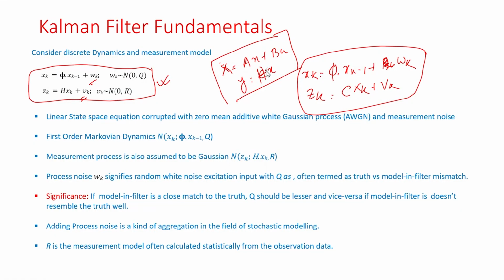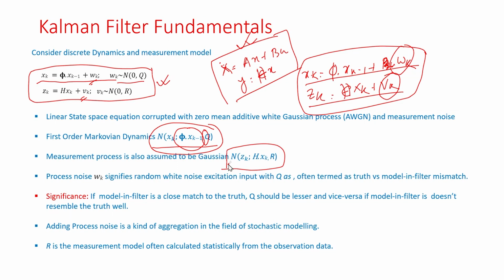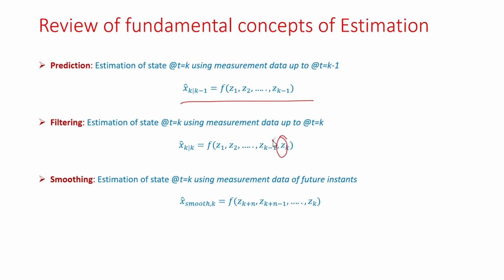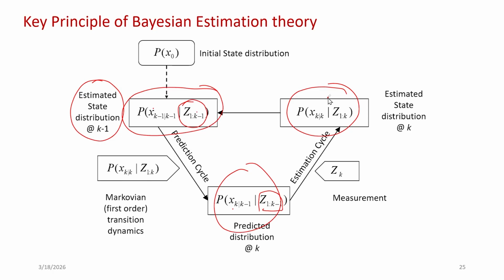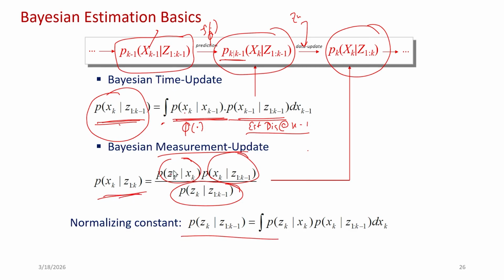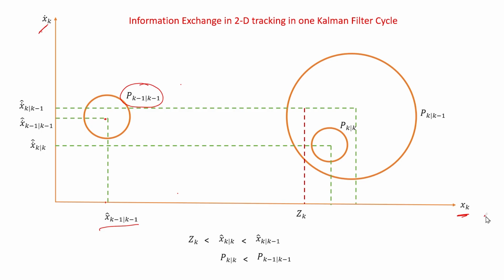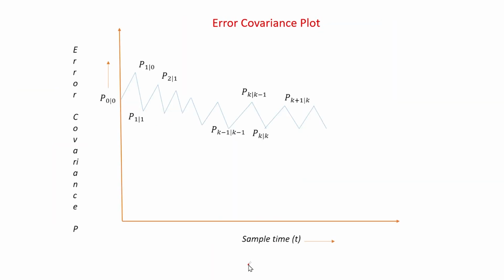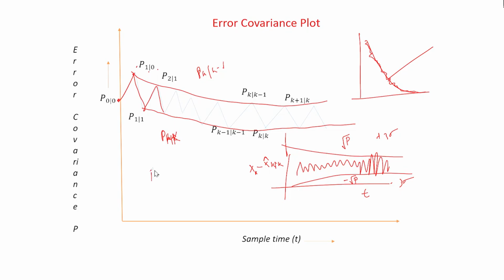Lecture 04: Prerequisite of Kalman Filter (Repeat) Kalman Filter Fundamentals